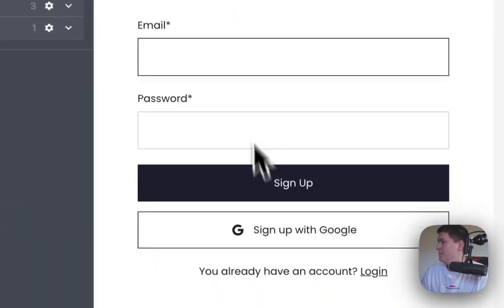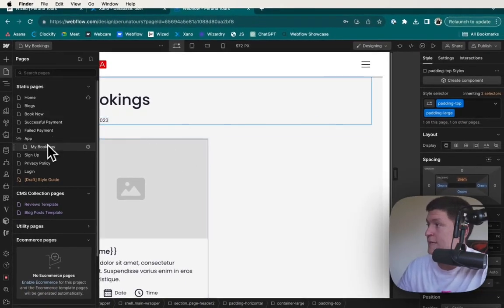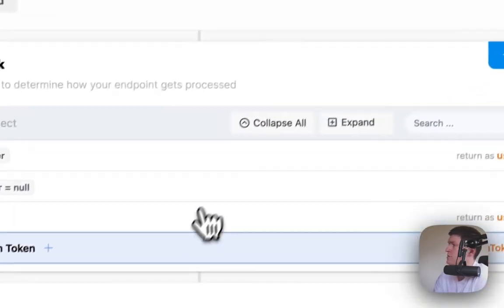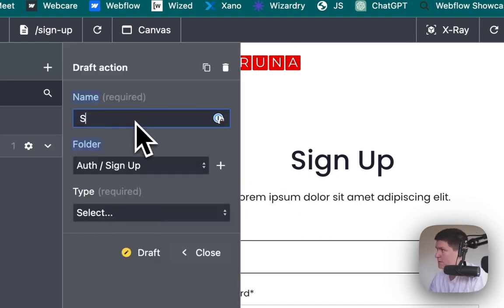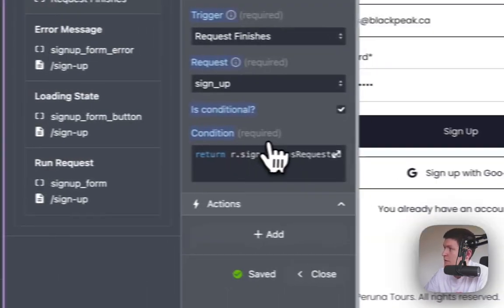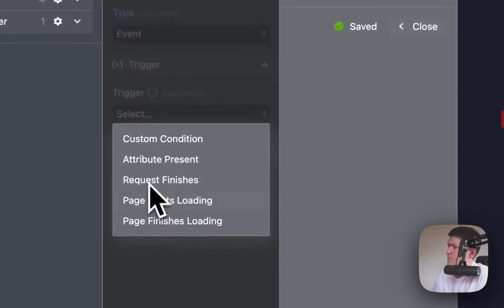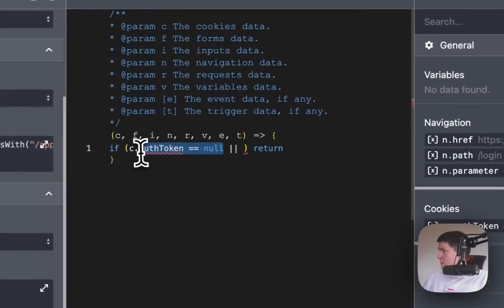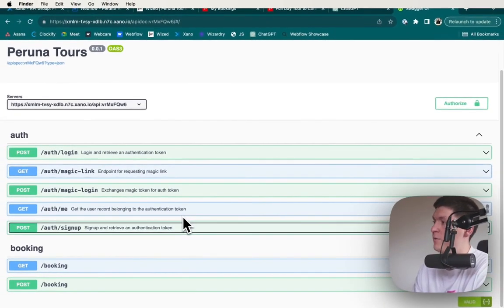User Authentication and Security with Webflow, Wized, and Xano | Produlis with James Abad